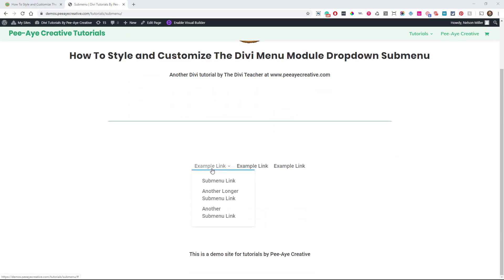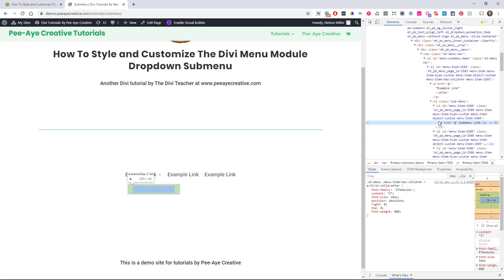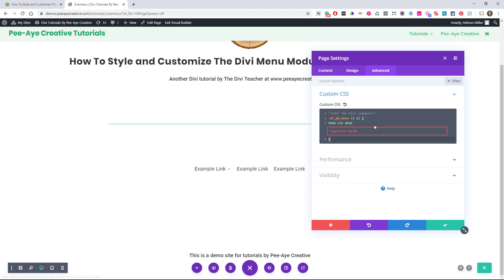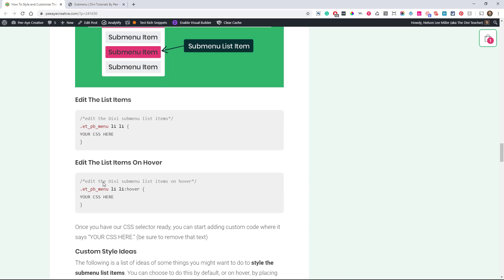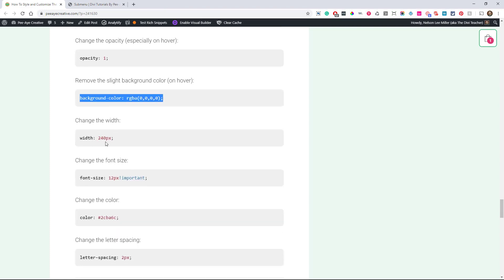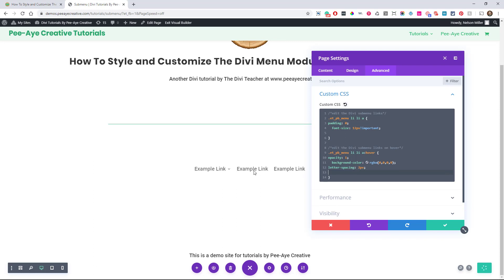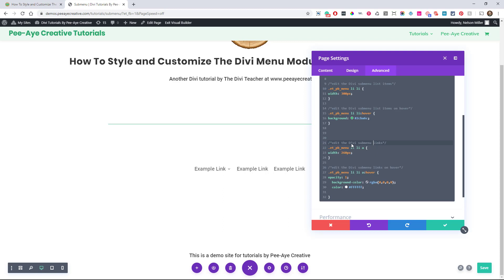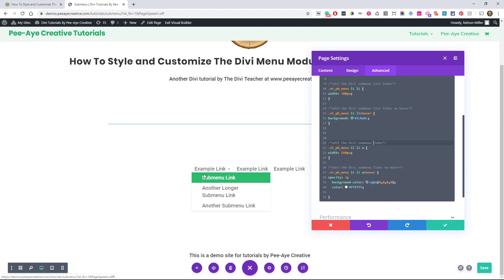How To Style and Customize The Divi Menu Module Dropdown Submenu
In this Divi tutorial, I'm going to show you how to style and customize the Divi Menu module dropdown submenu with CSS.

As we continue our Divi Menu Module series, we are going to focus on the dropdown submenu for the next several tutorials. With this tutorial, you will be able to style and customize the Divi menu module dropdown submenu and change things like the colors, border, spacing, hover effects, and more!

First, we need to understand how the Divi submenu is made so we can target individual elements of it separately based on our design style. There are three parts that make up the Divi dropdown submenu:

-Unorderd List (The Submenu)
-List Items
-Links

This tutorial will go over each part of the submenu separately, and you can follow along and use it as a guide for styling your Divi menu dropdown submenu!